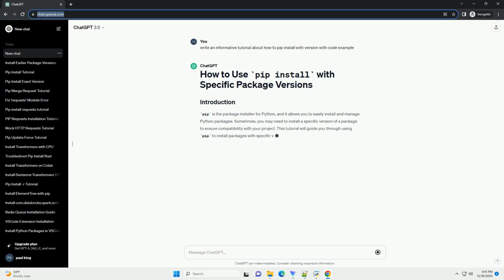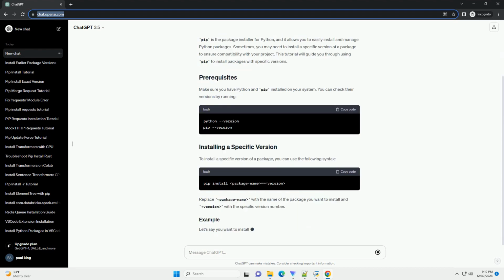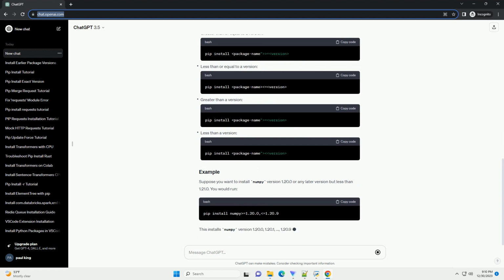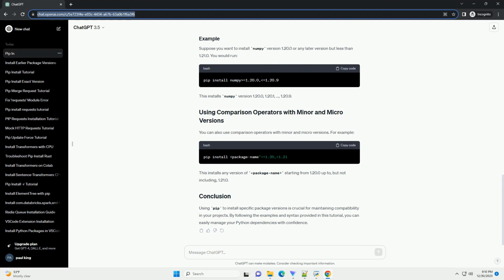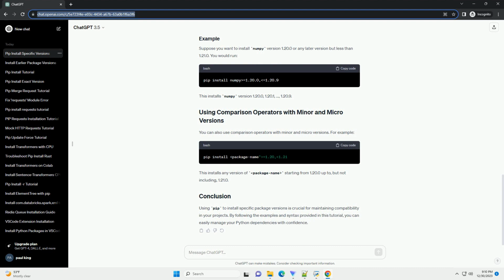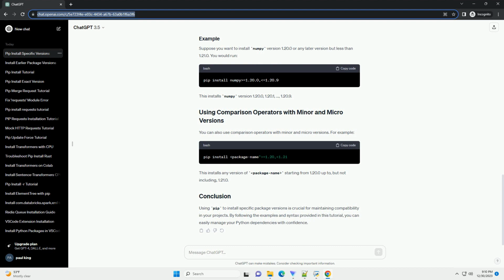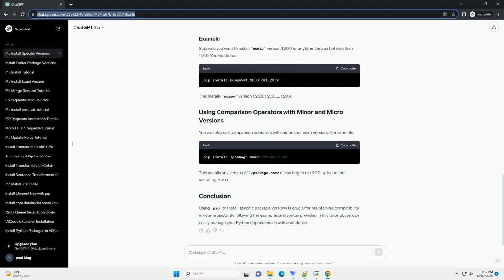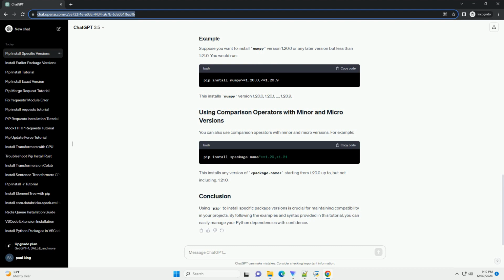how to pip install with version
pip is the package installer for Python, and it allows you to easily install and manage Python packages. Sometimes, you may need to install a specific version of a package to ensure compatibility with your project. This tutorial will guide you through using pip to install packages with specific versions.
Make sure you have Python and pip installed on your system. You can check their versions by running:
To install a specific version of a package, you can use the following syntax:
Replace package-name with the name of the package you want to install and version with the specific version number.
Let's say you want to install requests version 2.25.1. You would run:
This installs the specified version of the requests package.
You can also install packages within a specified version range using comparison operators. Here are some examples:
Greater than or equal to a version:
Less than or equal to a version:
Greater than a version:
Less than a version:
Suppose you want to install numpy version 1.20.0 or any later version but less than 1.21.0. You would run:
This installs numpy version 1.20.0, 1.20.1, ..., 1.20.9.
You can also use comparison operators with minor and micro versions. For example:
This installs any version of package-name starting from 1.20.0 up to, but not including, 1.21.0.
Using pip to install specific package versions is crucial for maintaining compatibility in your projects. By following the examples and syntax provided in this tutorial, you can easily manage your Python dependencies with confidence.
ChatGPT